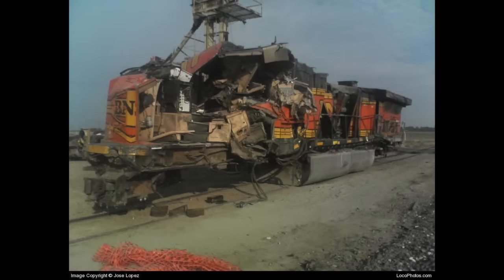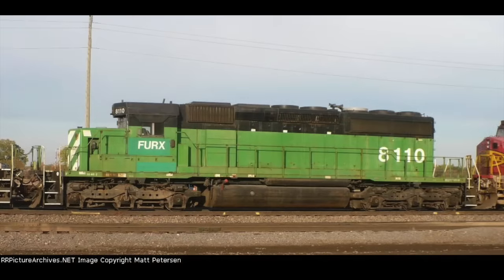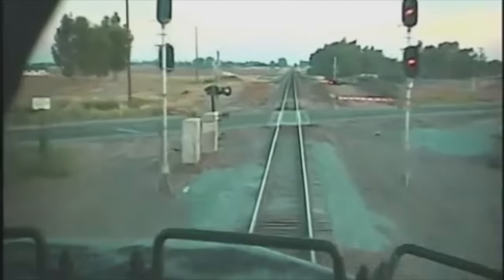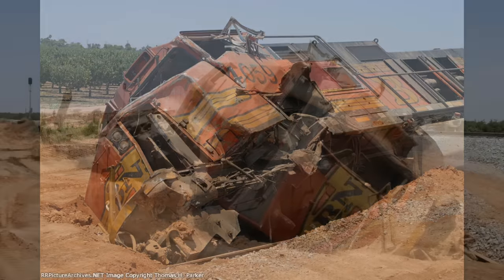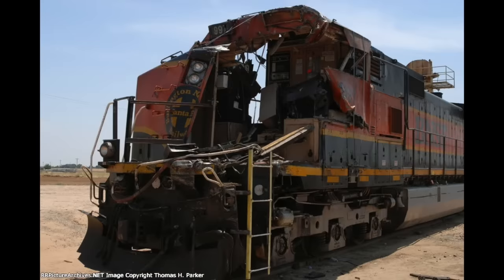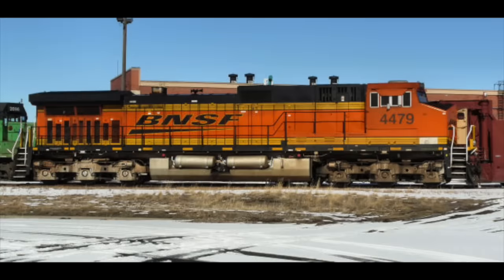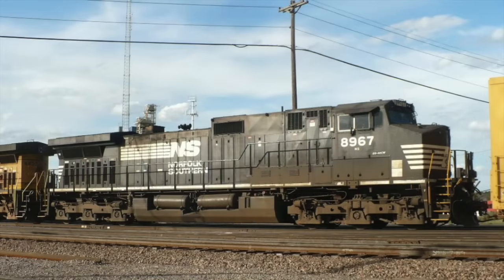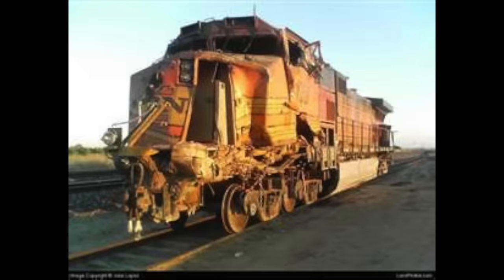Kismet Train Collision 13 years later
One Million Views. Wow. I can’t thank you enough. You guys are amazing. :)

This one's on time! Yay!! EDIT: now over 1000, thanks so much!

13 years ago today, there was a head on collision on BNSF (again...) in California. This is a narrative about the engines, the wreck itself, the cause, and a viral video that immortalized it.